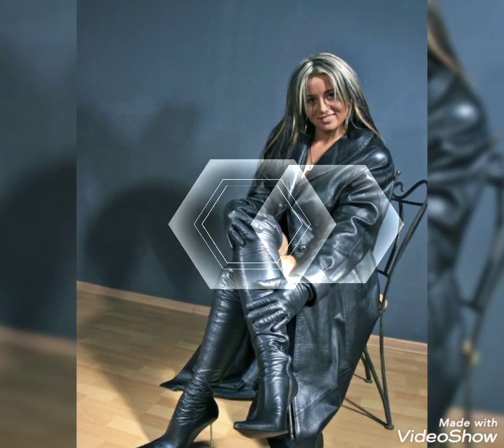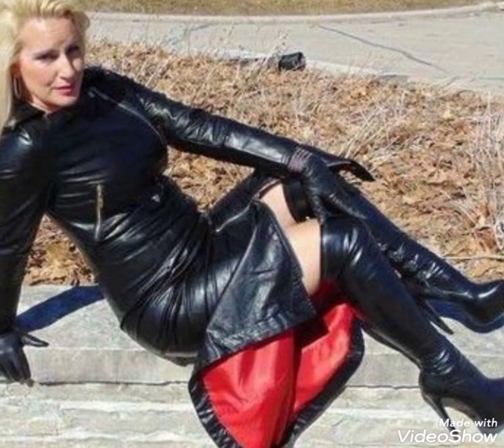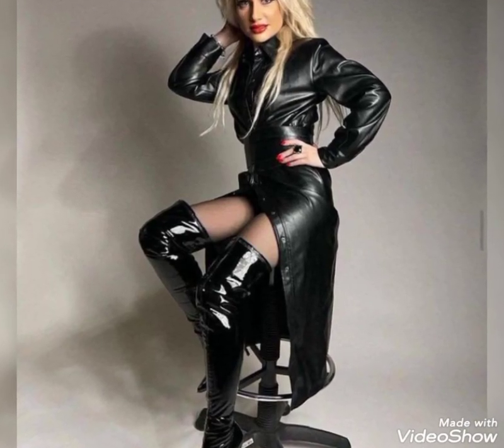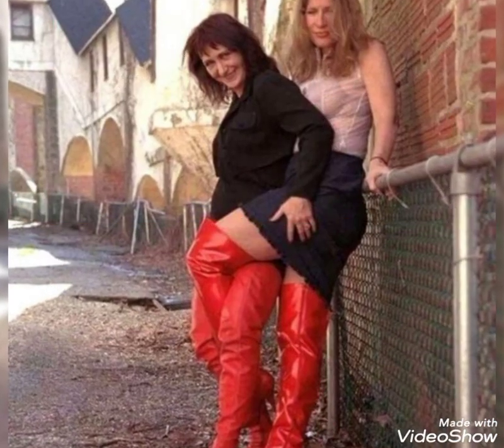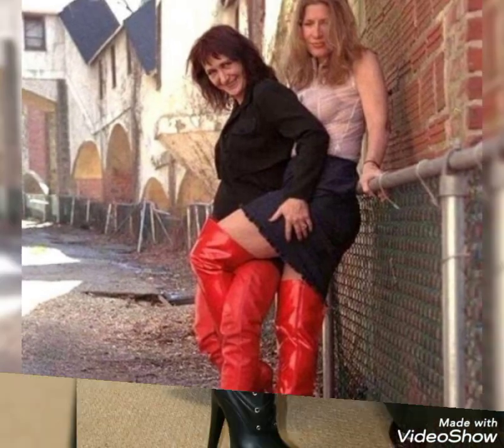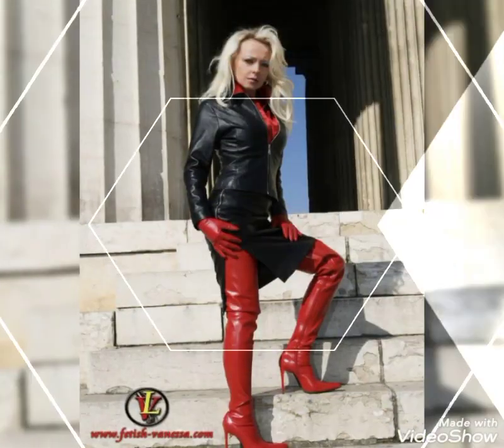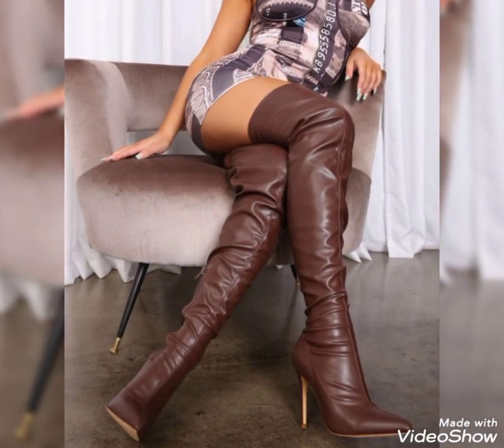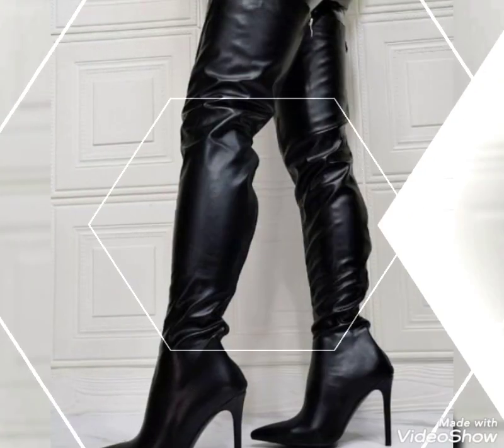leather thigh high boots of 2021/🆕 leather fashion/ leather boots/leather thigh heel boots